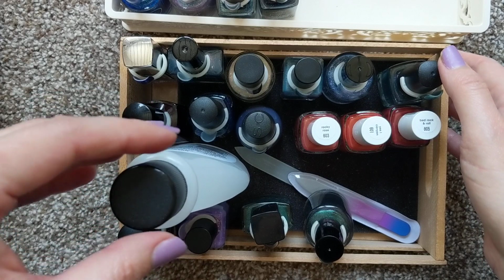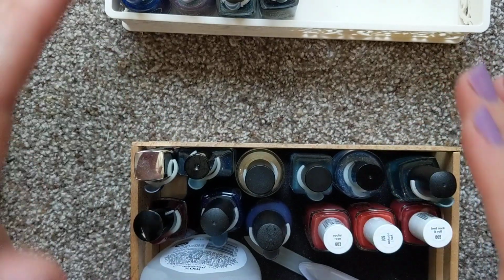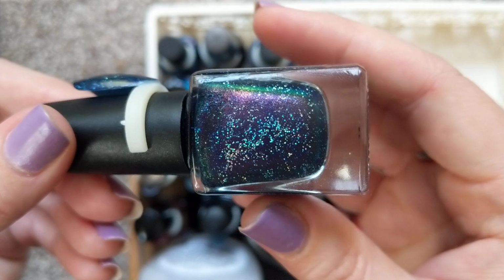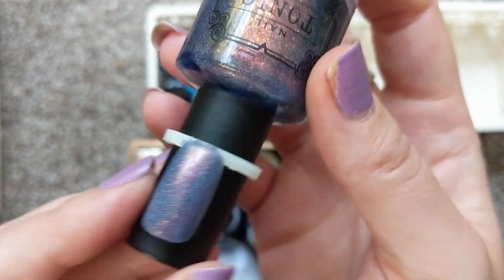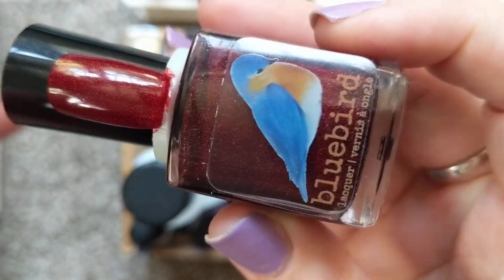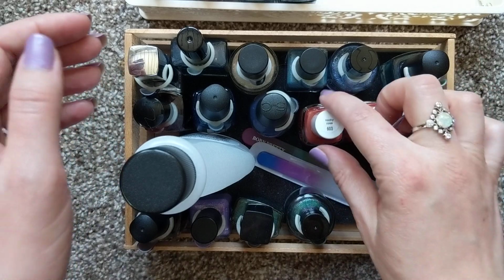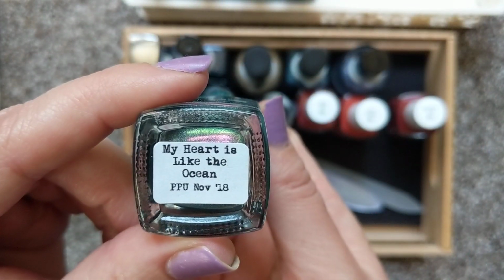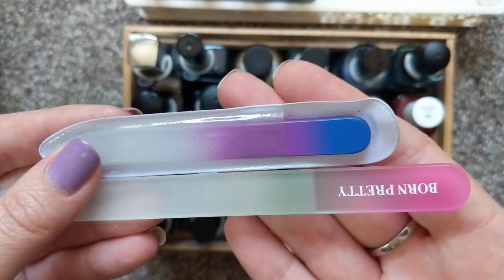BeFreeThreeSixty Tag!! Nail Polish Collection Q&A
Hey polish fans! I'm excited to share another nail polish tag with you! Be Free Have Fun & ThreeSixtyNails put this together, and I thought it would be a fun tag to film and share!

On my nails: Lemming Lacquer - Can-abis Not Can't-abis